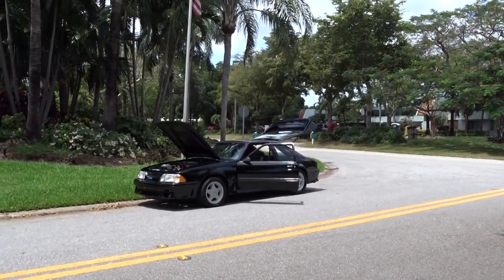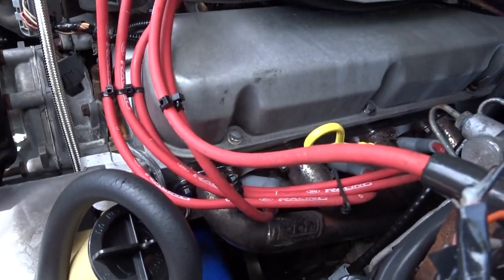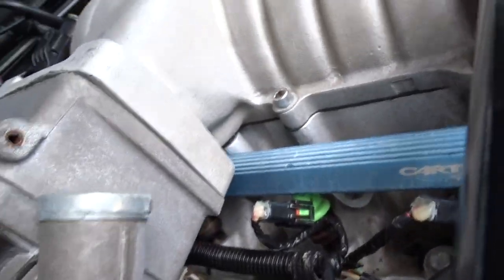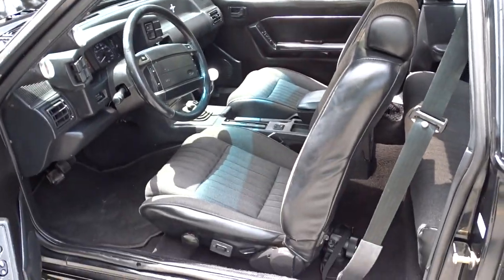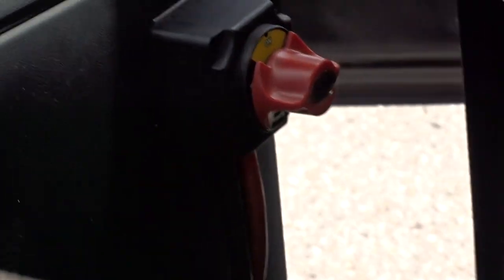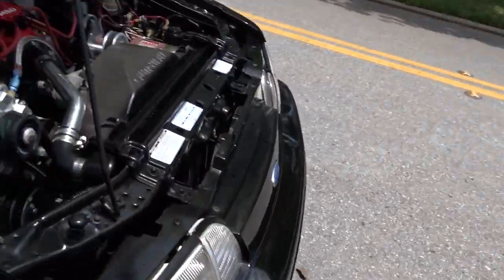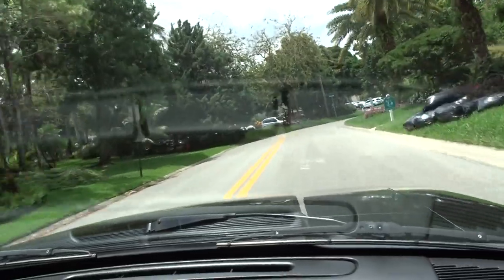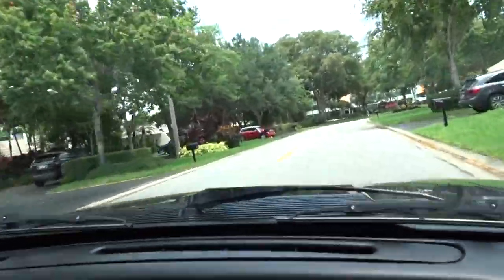1993mustanggtsuperstock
1993 MUSTANG GT HIGHLY MODIFIED WITH SUPER CHARGER AND 5 SPEED HURST SHIFTER NEW TIRES EXCELLENT BODY AND INTERIOR